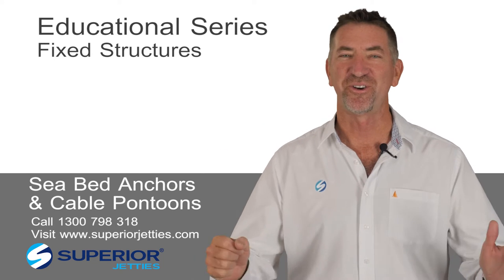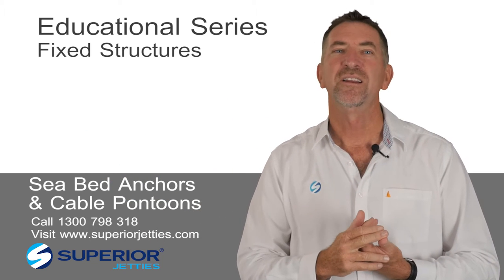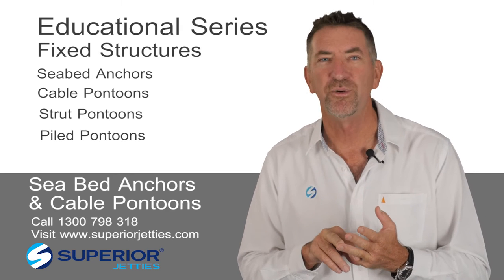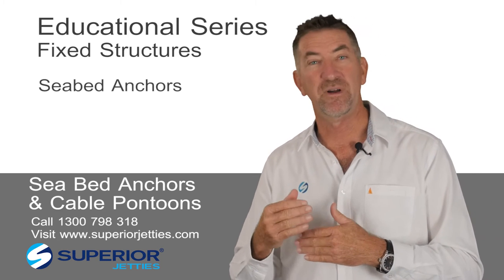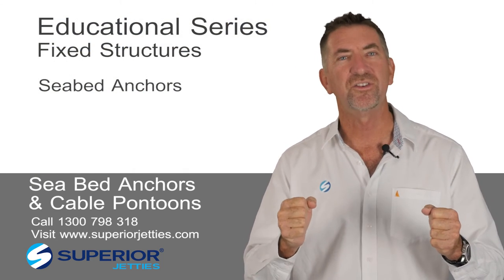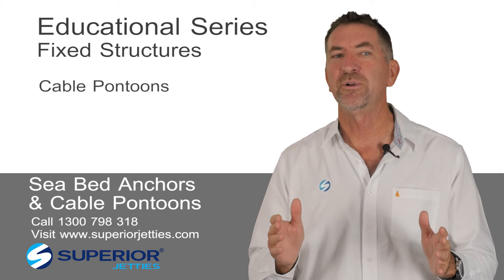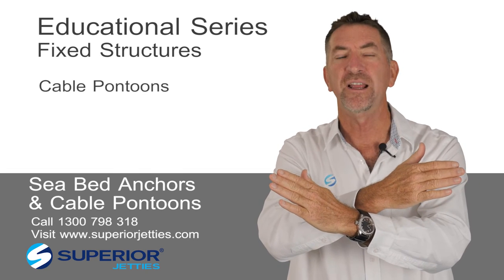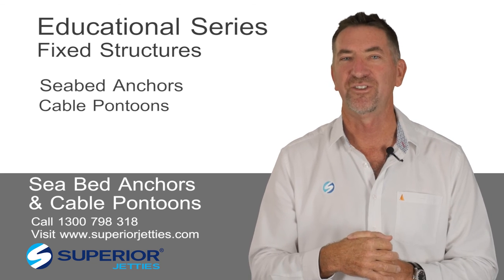Superior Jetties - Educational Series Fixed Structures 1 of 5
Join CEO John Hogan in the first of five videos of our educational series on what secures your waterfront infrastructure. These videos help give you an understanding of how floating structures can be secured in place at your waterfront property.